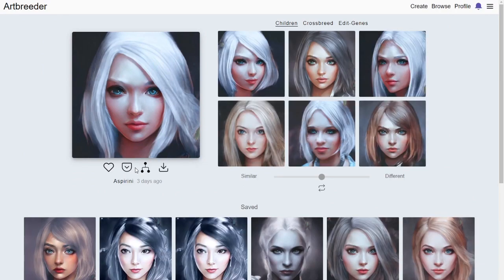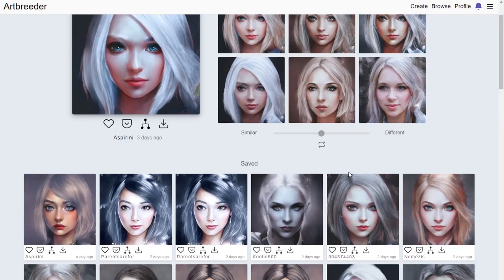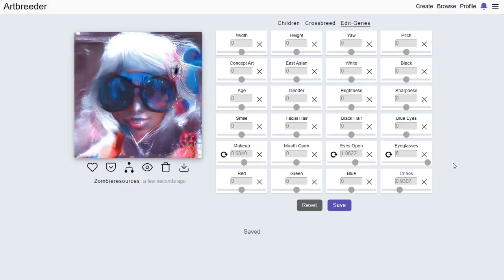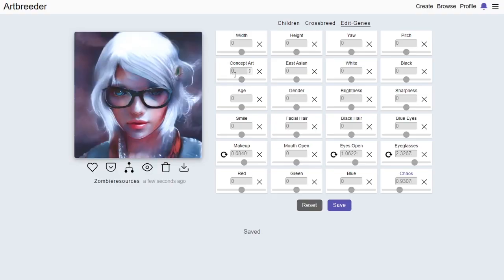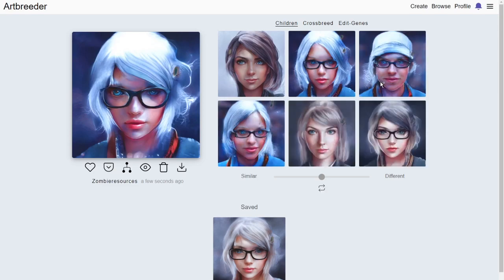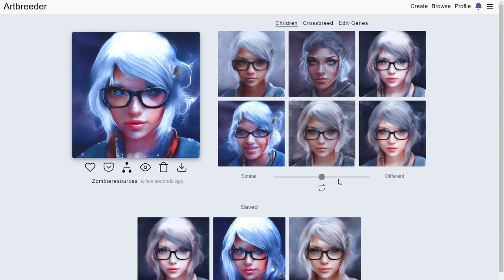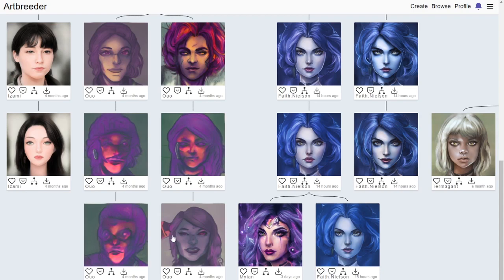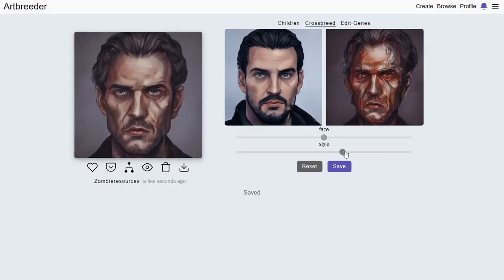Vampire the Masquerade v5 Character Portraits with Artbreeder (revisited)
In this video we are revisiting Artbreeder. Last time we looked at how to use cross breeding to create portraits for Vampire the Masquerade and other tabletop RPG games. This week we are going to explore deeper into using generations, gene manipulation, and iterations to carefully tweak to get the perfect image to represent the characters in your game.

Musical Credit:
CAse SEnsitive - Why Not

Dark Pact:
“Portions of the materials are the copyrights and trademarks of Paradox Interactive AB, and are used with permission. For more information please visit white-wolf.com.” This is a notice which informs you the users that My Material is not official World of Darkness material from White Wolf.